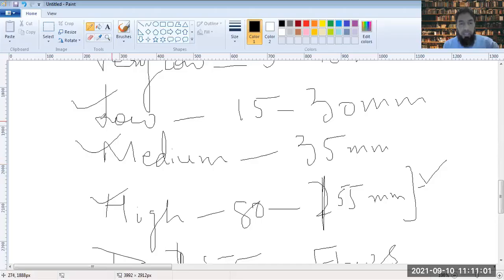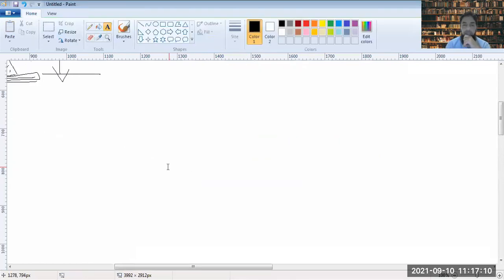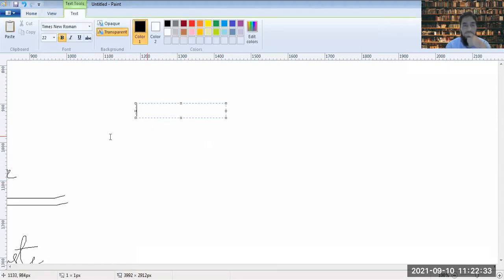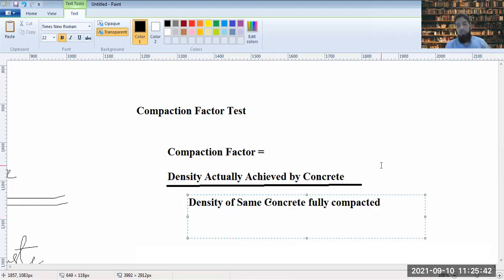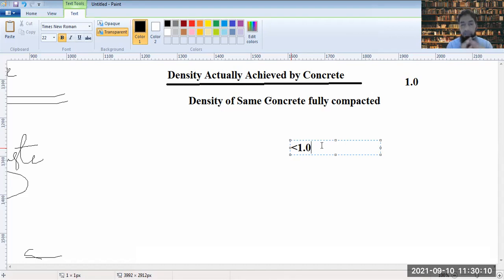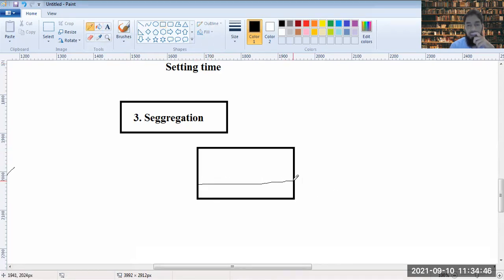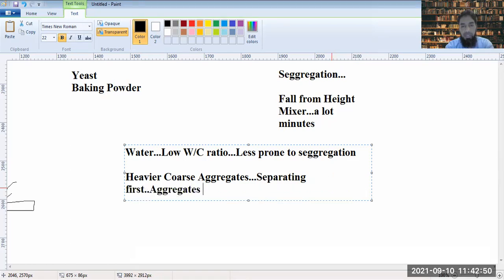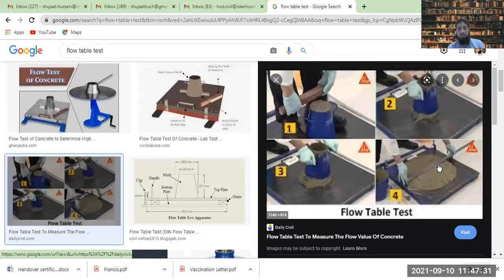Concrete Technology L17b Concrete Workability Tests Continued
Workability Tests Continued